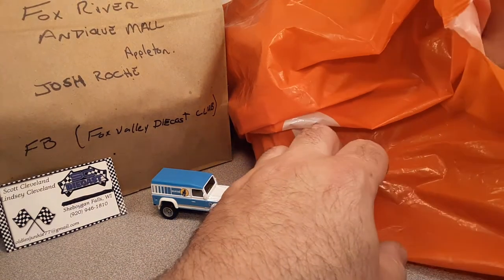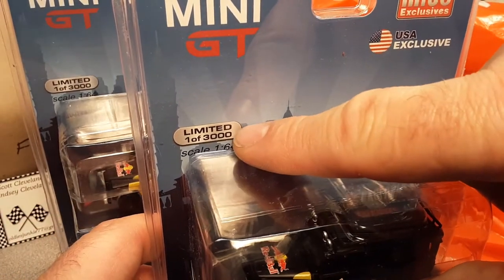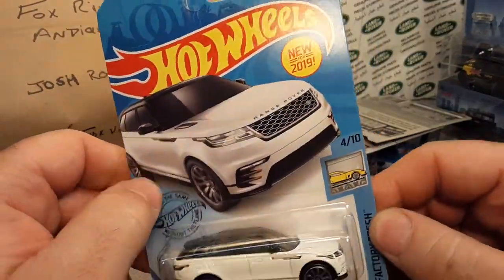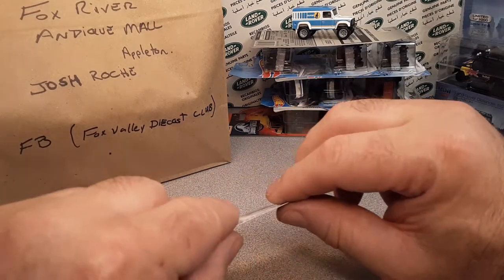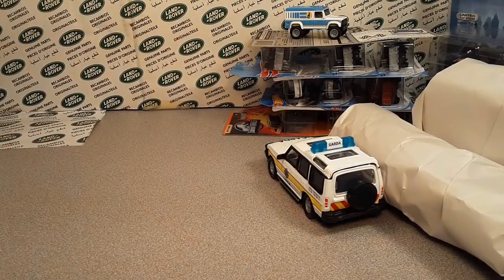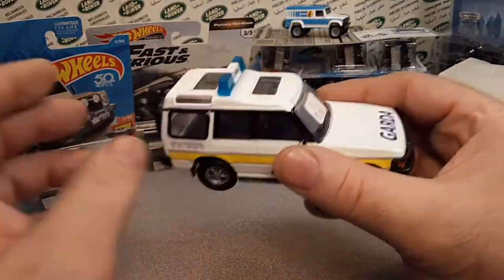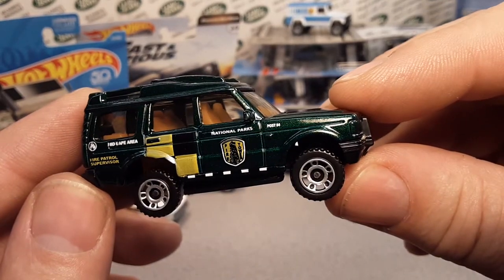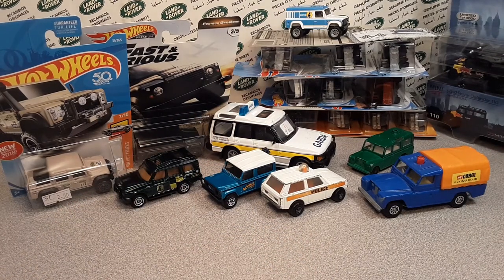Rover Land Unboxing !Monday! WHAT! Club Meet Haul!!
Rover Land Unboxing Special Monday!!
Club meet haul. plus!!

My Address:
Dan Winchell